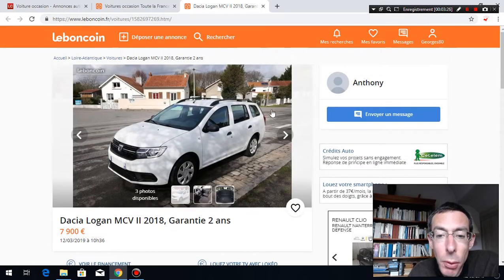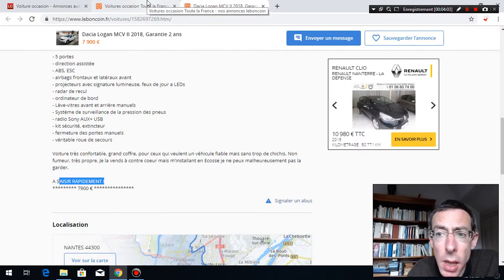How to buy a second hand car in France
►My camera- Gopro Hero 5

►Wechat
Chinanonstop